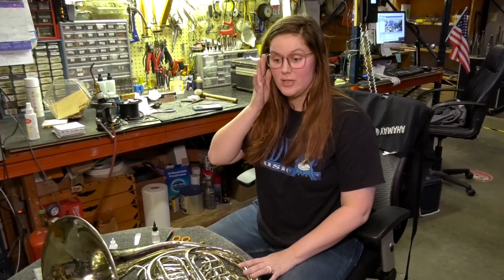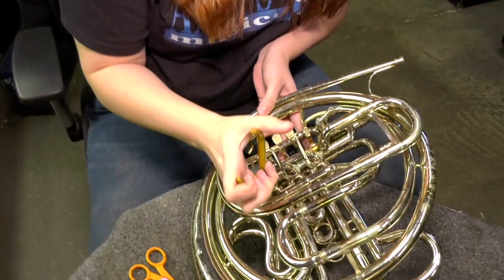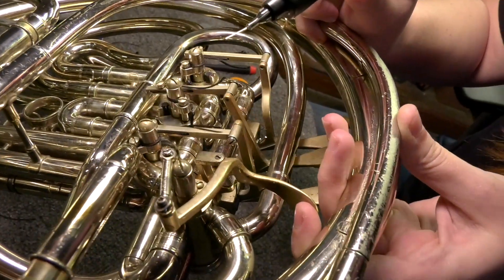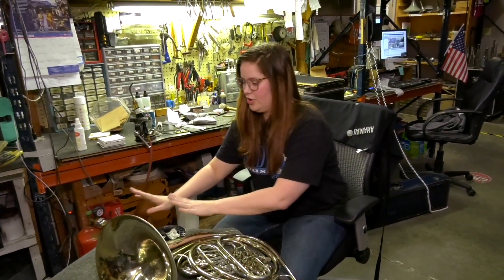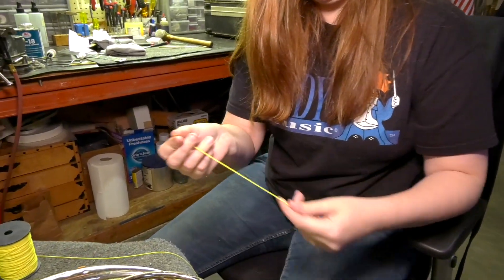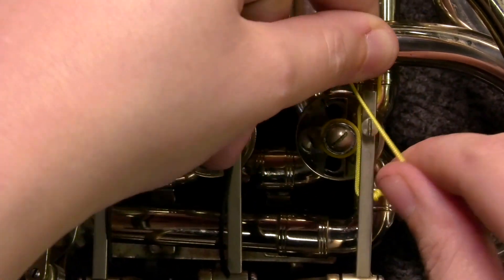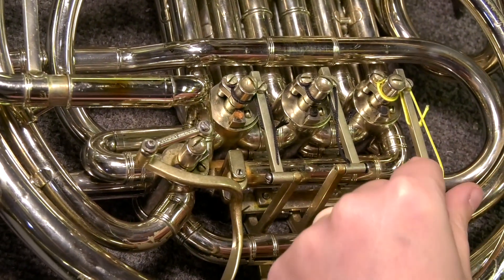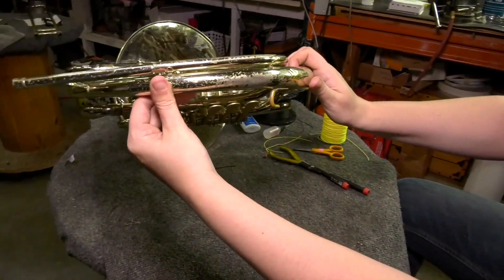Andy's Music - French Horn Rotor Oiling and Restringing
Repair Technician Sarah Faust reviews how to oil French horn rotors and how to restring a French horn rotor.